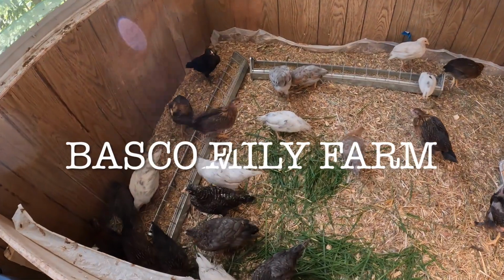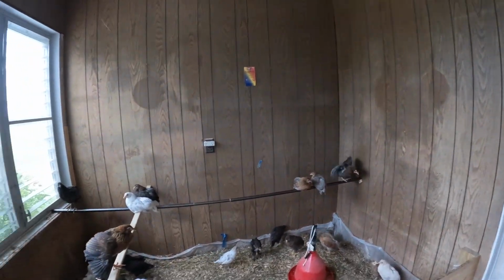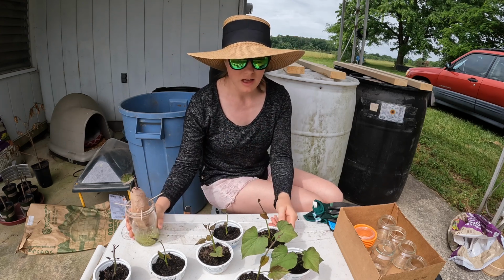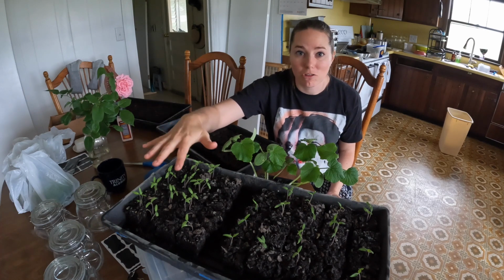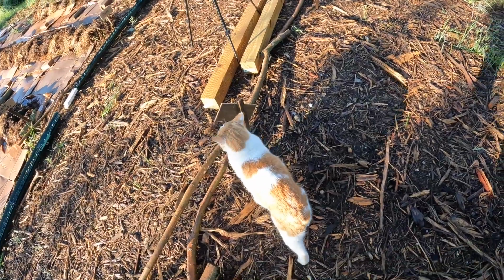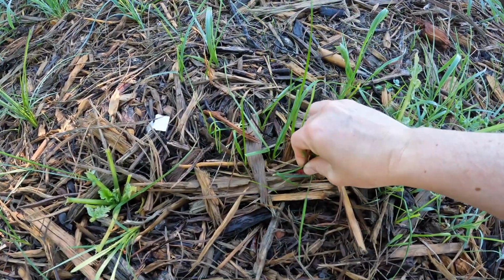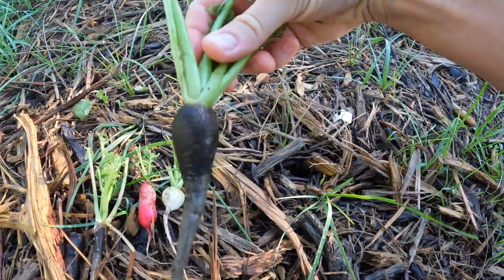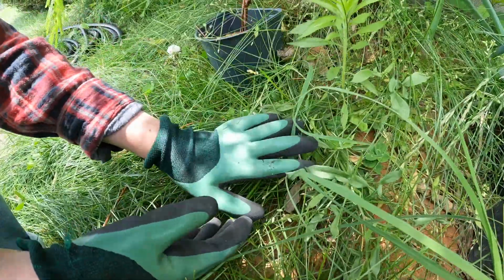On the Farm They had a..Ribbit, Ribbit?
Daniel has to put down a chick. Kindra does some gardening with Tiny Tim. Dad comes over to help out.